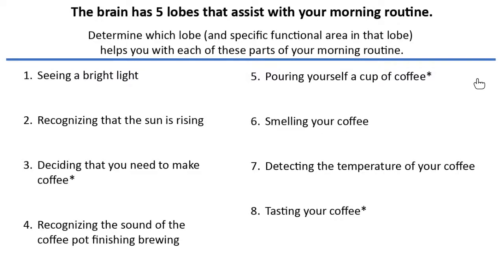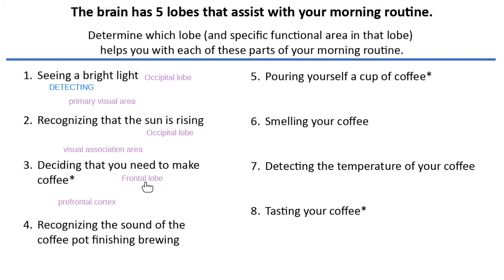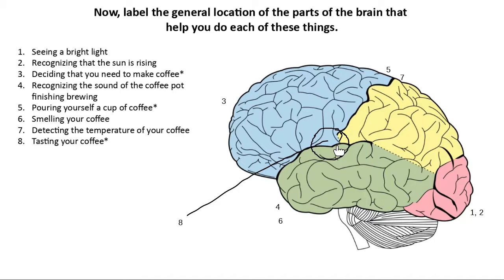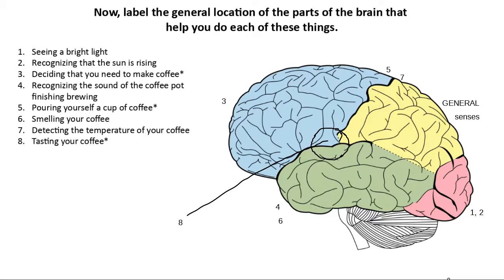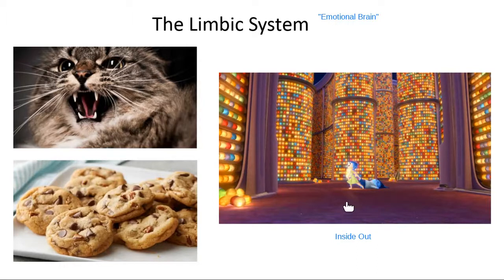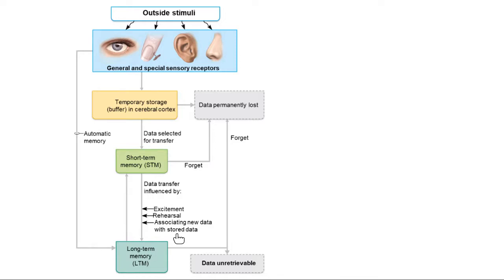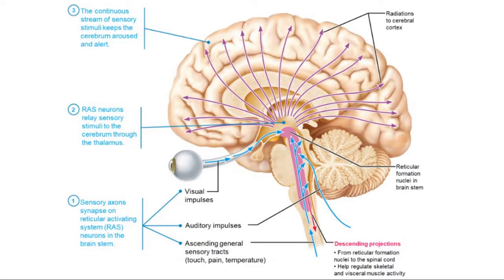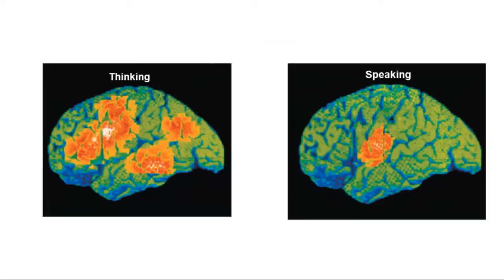Lecture Lesson #11 (Part 2) - November 12 at 9:30 AM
In this session, we covered the second half of Lesson #11 - The Brain. We started with an application activity to review the functions of many of the major parts of the cerebrum. Then we continued our discussion of how the process of movement works. We transitioned into discussions of the limbic system, the reticular activating system, the pineal gland, the thalamus, and the brain stem. We ended with a discussion of the blood-brain barrier & the choroid plexus.